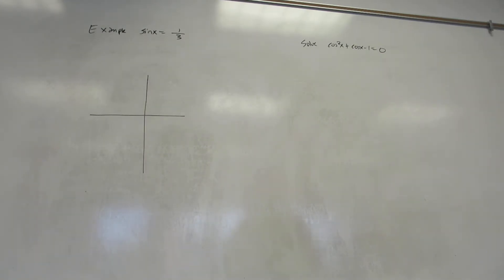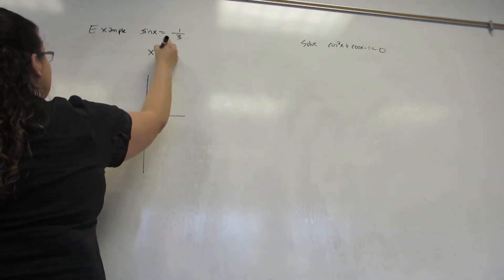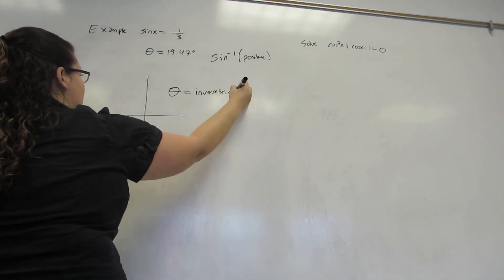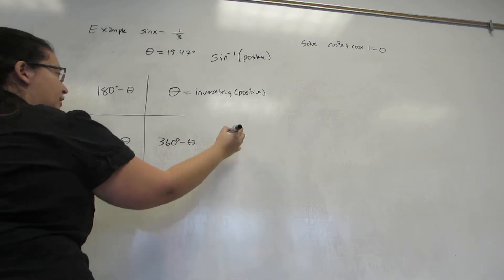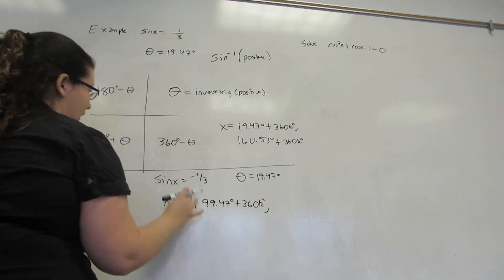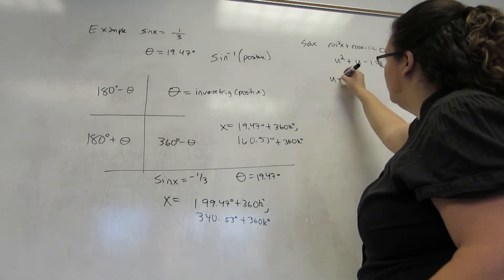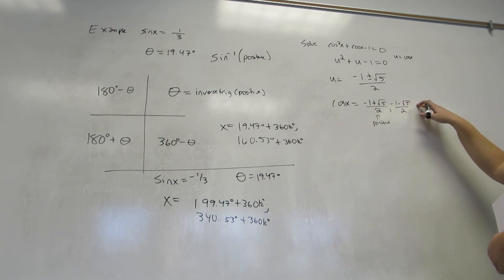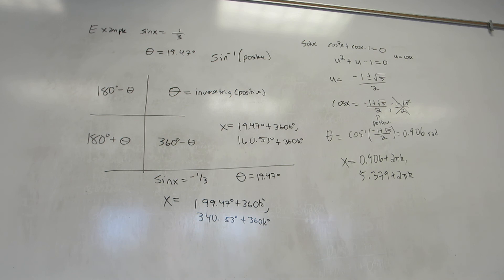Solving trigonometric equations that use non-Unit Circle Values